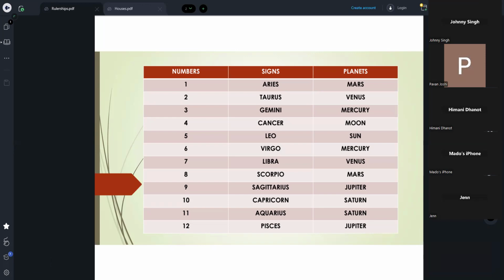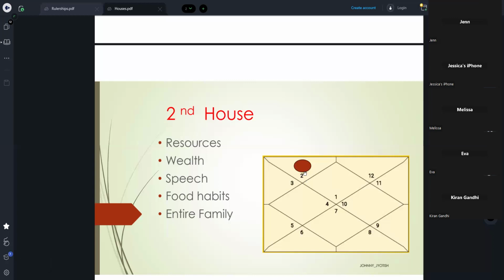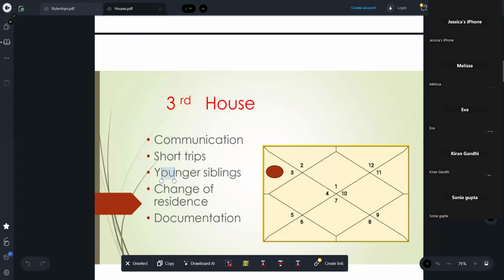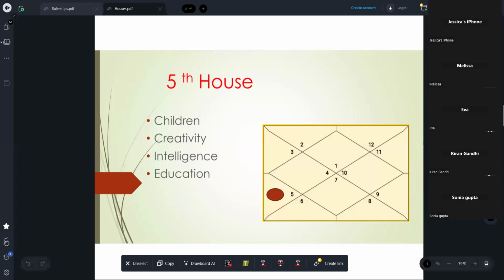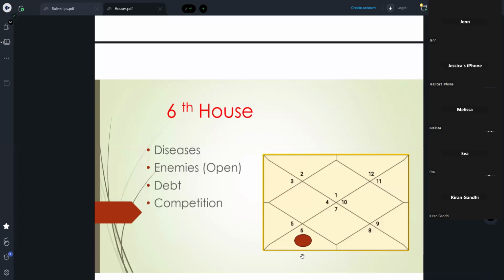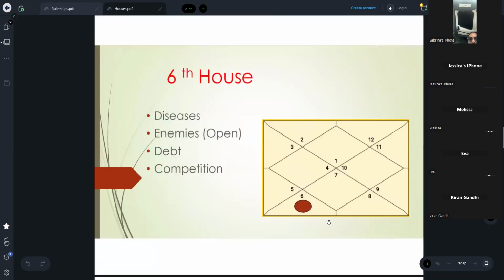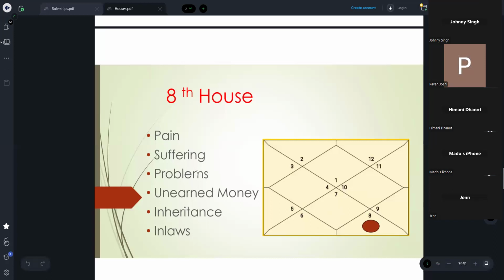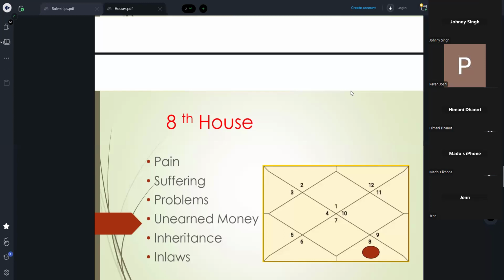Rulerships and Houses